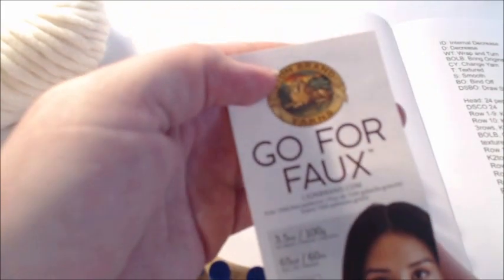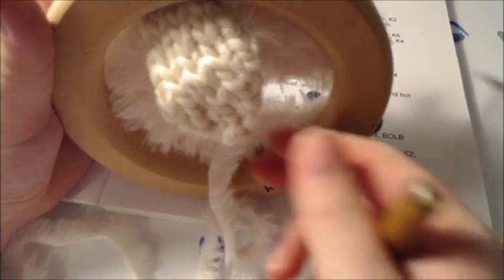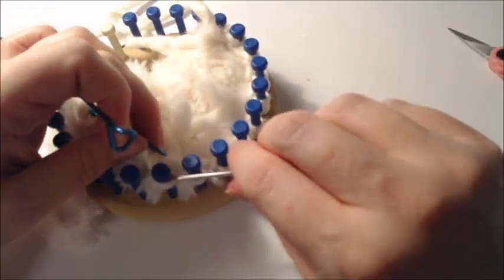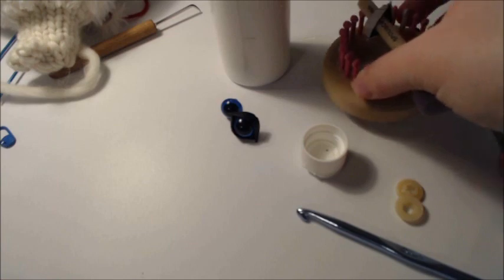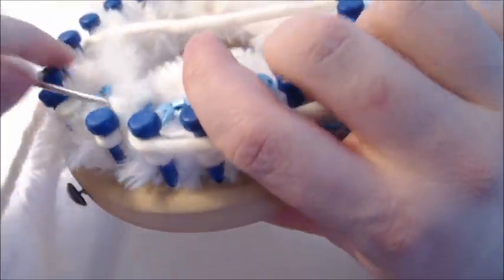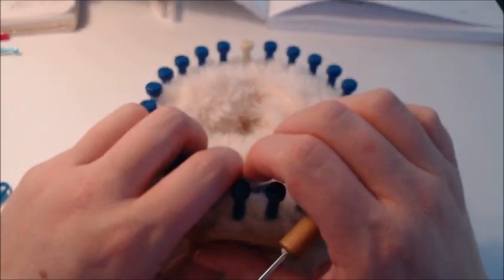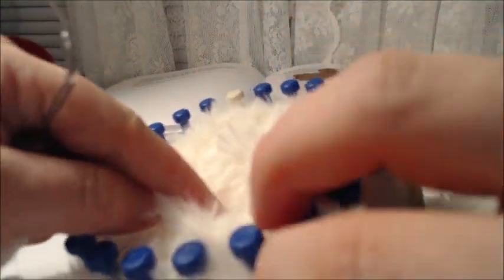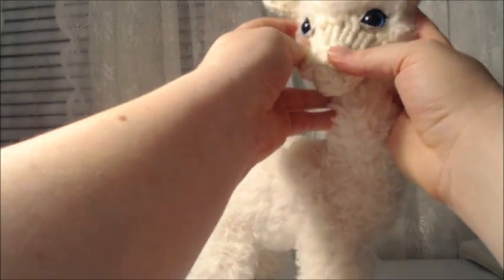How to Loom Knit an Alpaca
50 Loom Knitted Stuffed Animal Pattern Collection